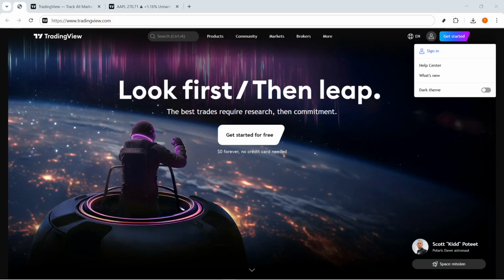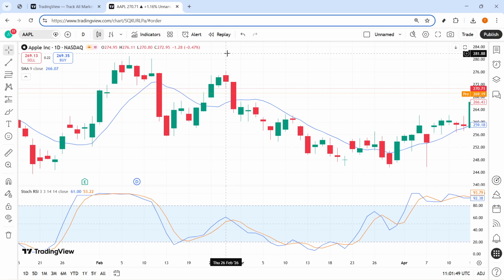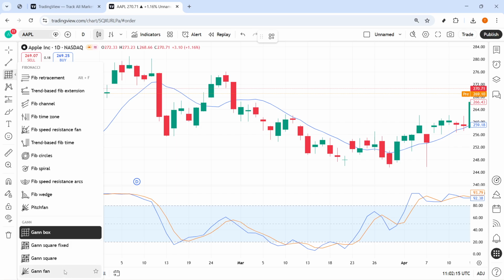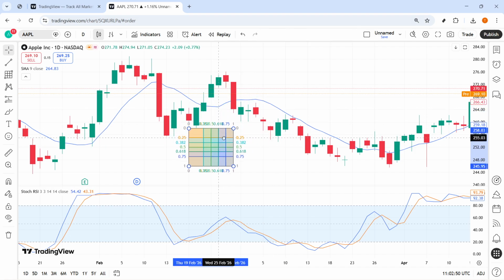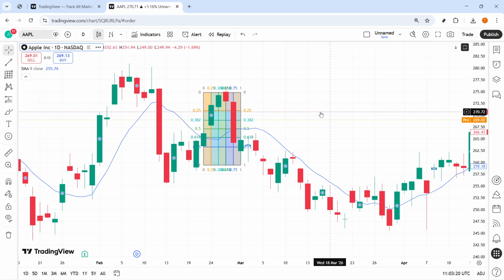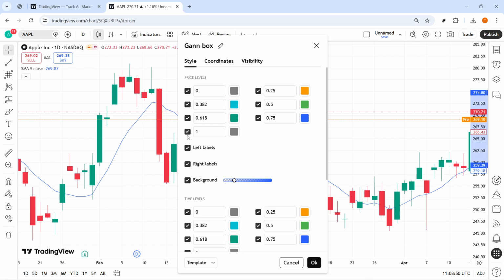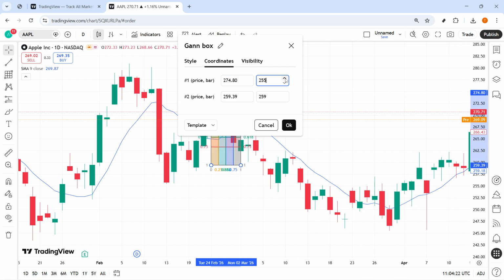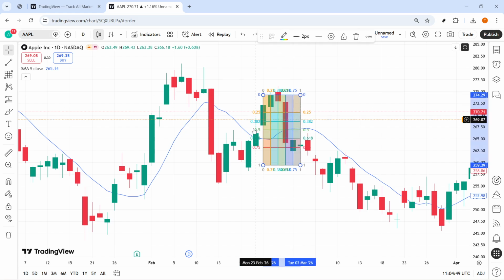How to Use the Gann Box in TradingView (Drawing Tool Basics)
This is the only TradingView guide on the Gann Box you'll need. Walk away knowing exactly how to place, resize, and customize the Gann Box on Supercharts.

1. How to open Supercharts and find the Gann and Fib tools icon on the vertical drawing toolbar.
2. You'll learn how to select Gann Box from the flyout and anchor it between a swing low and a swing high.
3. How to resize the box using the corner handles and use magnet mode to snap to precise pivot points.
4. You'll learn how to toggle price levels like 0.25, 0.382, 0.5, 0.618, 0.75, and 1 inside the Style tab.
5. How to set exact anchor coordinates and adjust line color, width, and style for every level.

Perfect for: new traders, technical analysts, swing traders, TradingView users

TradingView Gann Box tutorial, how to use Gann Box in TradingView, Gann Box drawing tool, TradingView drawing tools guide, Gann and Fib tools TradingView, plotting Gann levels on a chart, swing high swing low Gann Box, TradingView Supercharts tutorial 2026, customize Gann Box settings, technical analysis with Gann Box